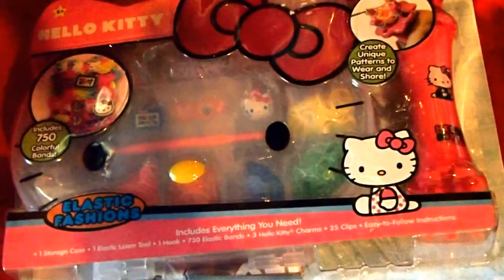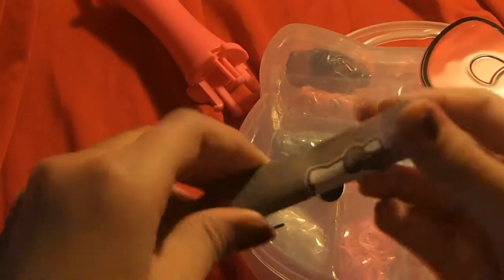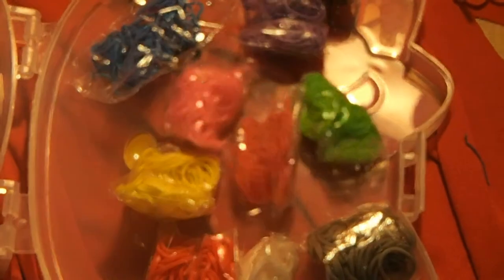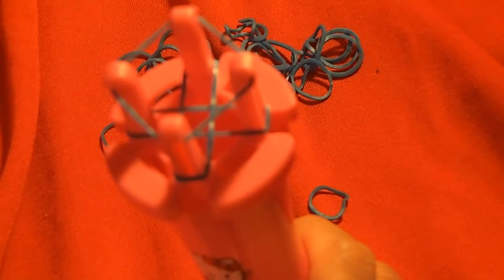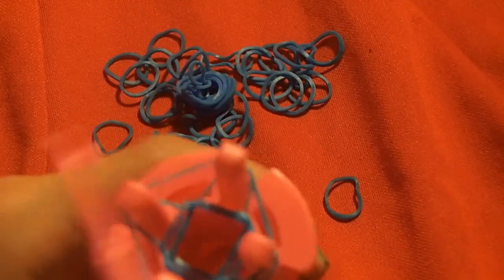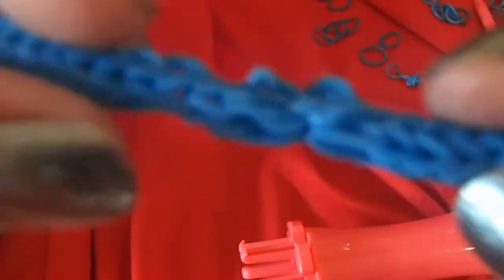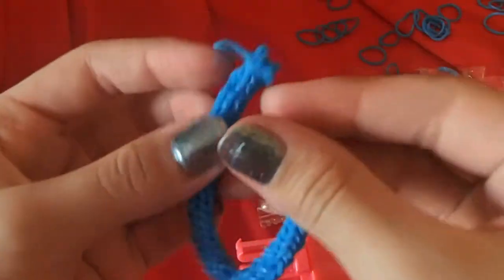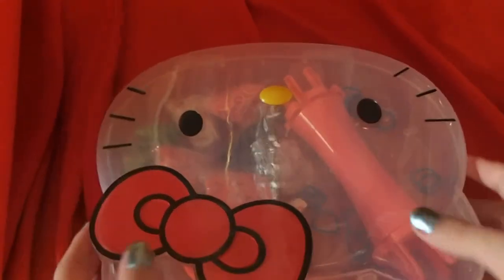Hello Kitty Elastic Set Review + Tutorial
In this video I will be reviewing my Hello Kitty Elastic fashions Loom set!